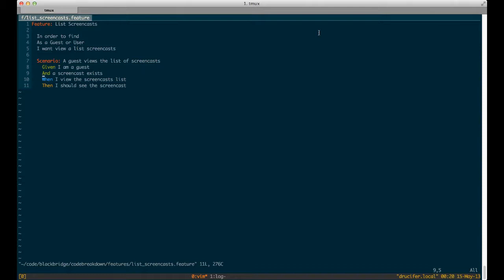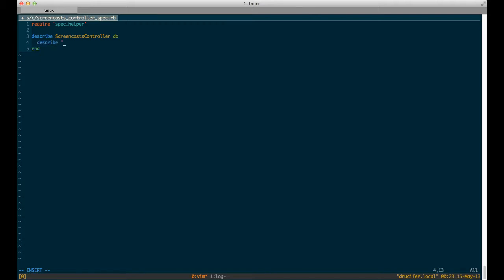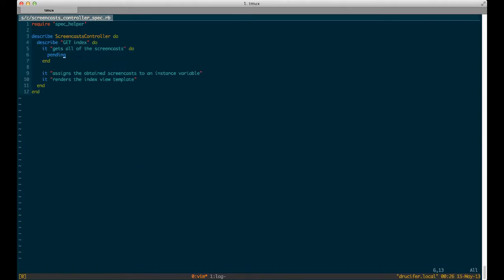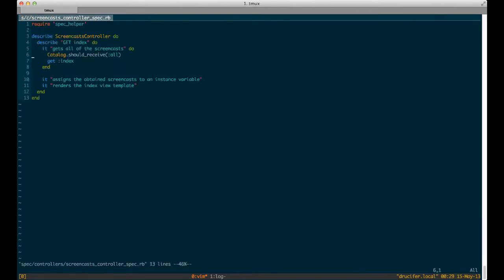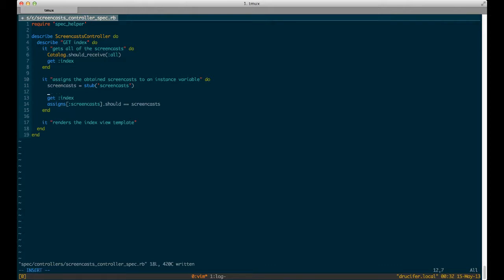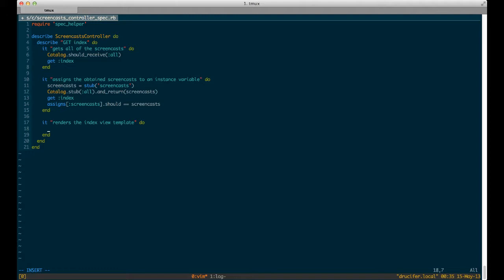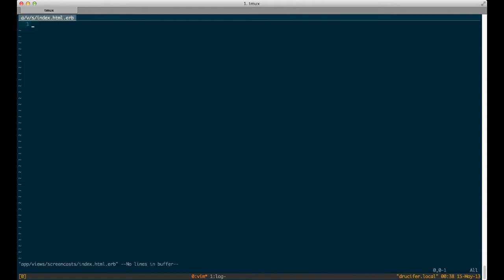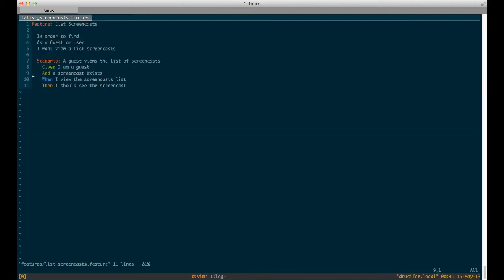The Code Breakdown: Episode 0003 - RSpec Basics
In this episode we reset the state of code to the point where in Episode 0002 we should have dropped down and fleshed out the RSpec tests for the controller. This episode covers the very basics of RSpec while we drive out a Rails controller action as part of the feature outlined in Episode 0002.